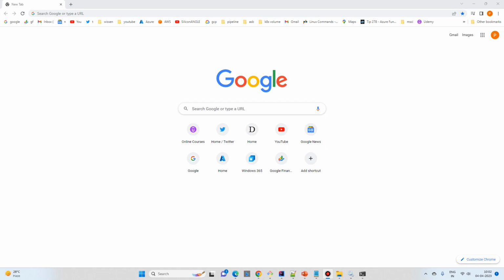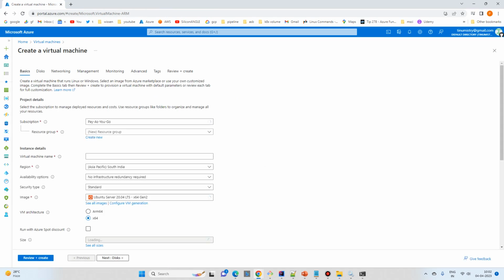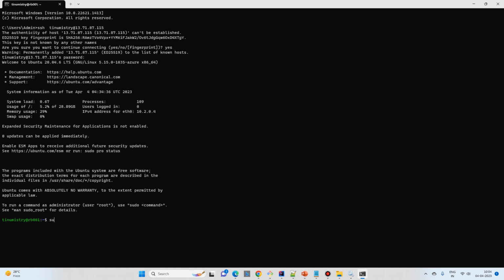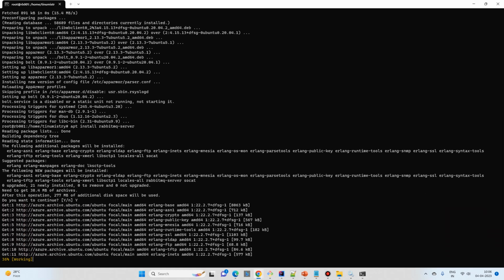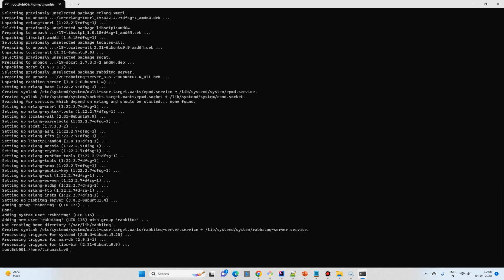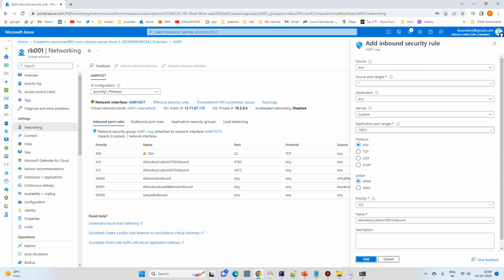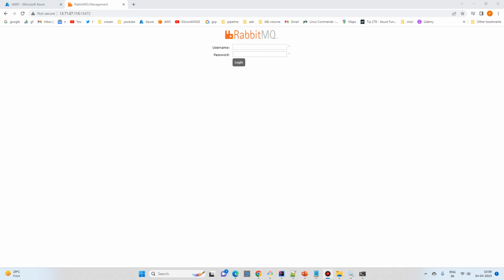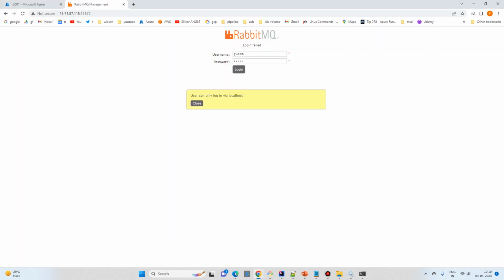RabbitMQ installation on ubuntu